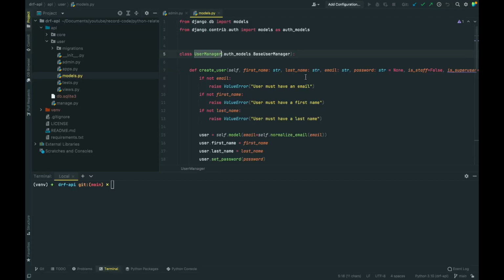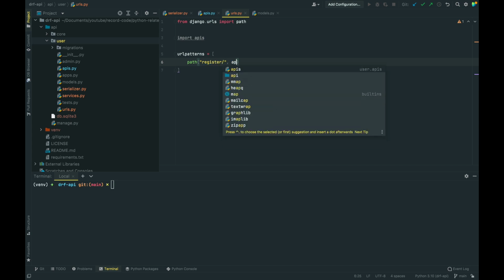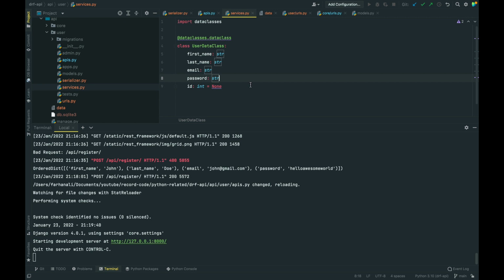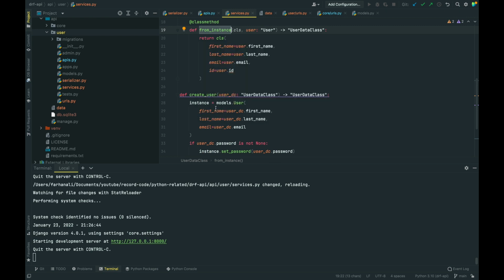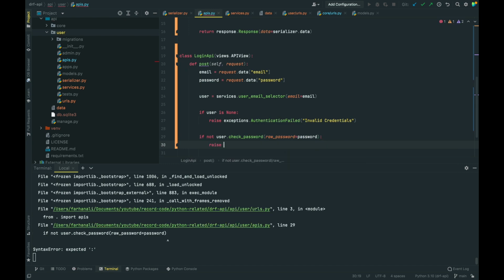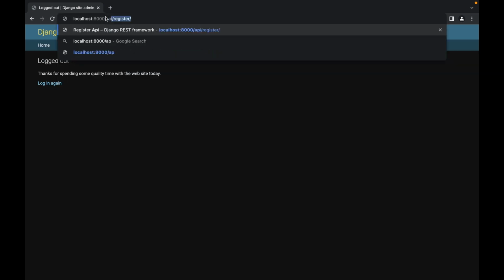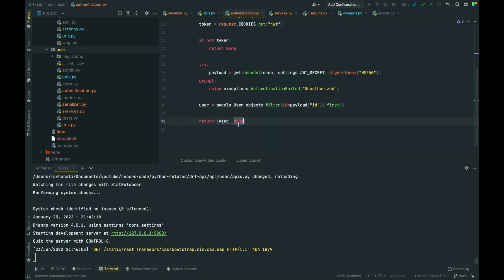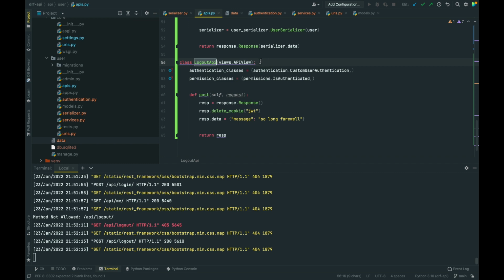Django REST Framework - 2 - Authentication + Permissions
Following along from the last video, in this one we will build the endpoints that will allow for a user to register, login and logout as well as build the authenticated permissions.

Timestamps ⏳
00:00 - Introduction
02:05 - Serializer
03:38 - Register Endpoint
12:00 - Using Dataclasses
22:25 - Login Endpoint
33:30 - User Endpoint
35:10 - Authentication Class
41:23 - Logout Endpoint